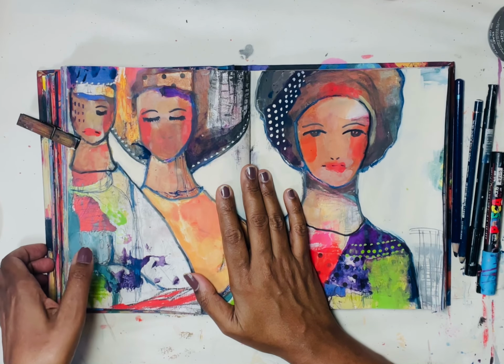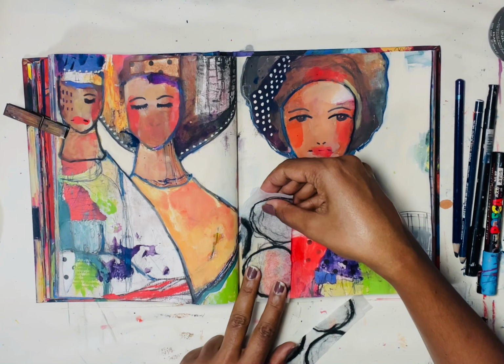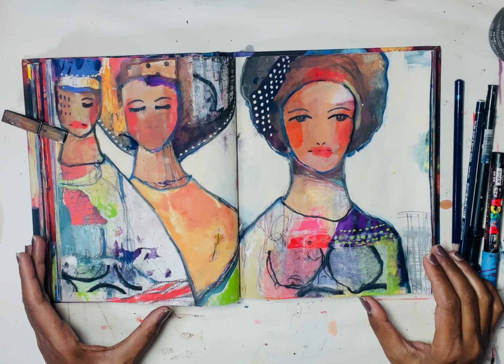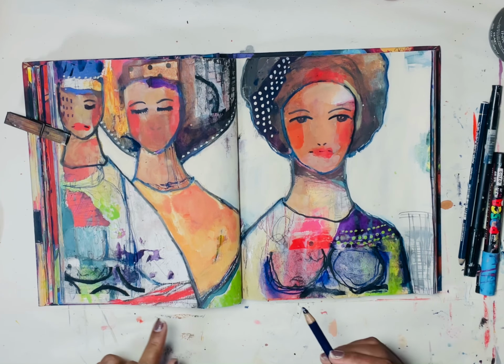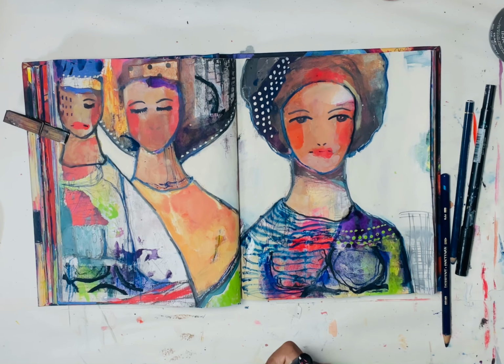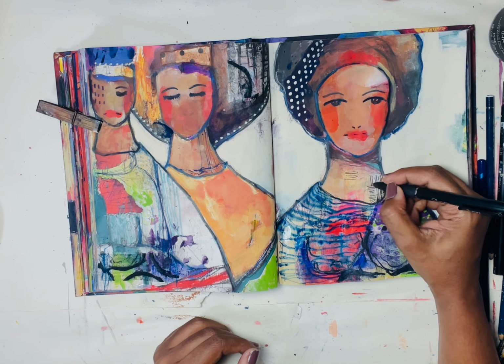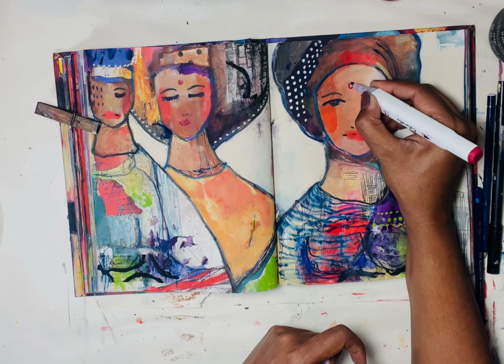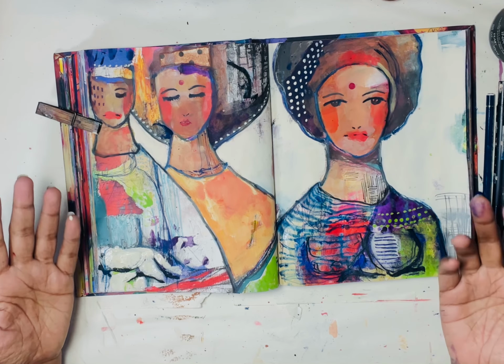Painting the Feminine Art Journal (Part 4)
I thought I was going to be able to leave my spread in Painting the Feminine alone but I started obsessing about it to the point where it was showing up in my dreams 😳 So I knew I had to revisit it. Right from the start I knew that i was struggling between keeping too much of Connie’s work & inserting my own energy. So I had to break up the energy and put more of me into this spread. I hope this process has been helpful!

A Few of the main art supplies I used
Painting the Feminine Art Journal by Connie Solera